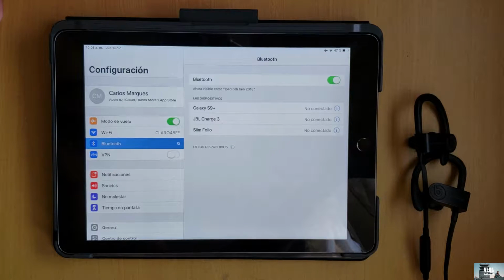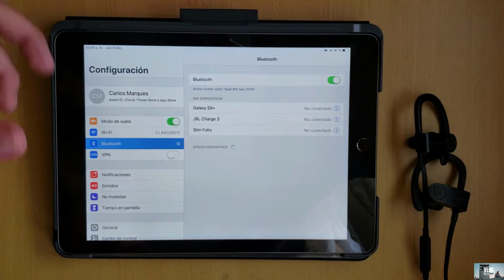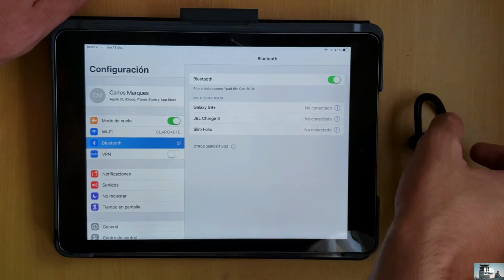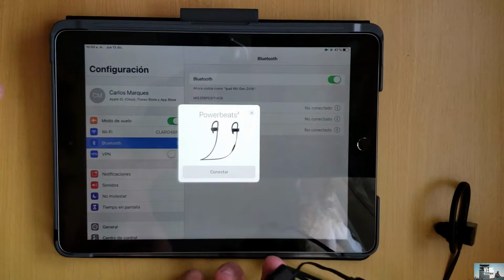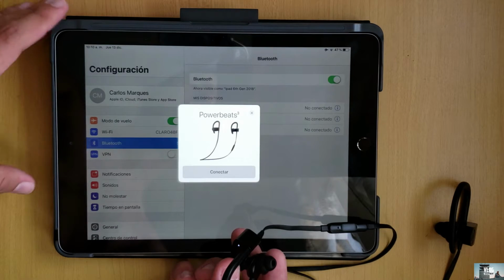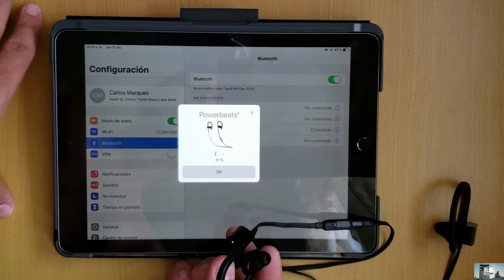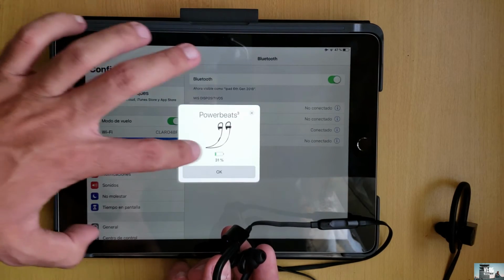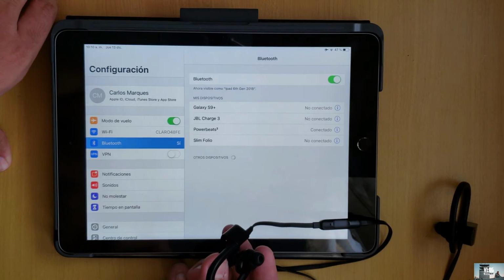PAIR POWEBEATS 3 / BEATS X WITH IPAD PRO 2018 - IPAD 2018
THE WAY TO PAIR POWERBEATS 3 OR BEATS X TO AN IPAD PRO 2018 OR IPAD 2018. VERY EASY!